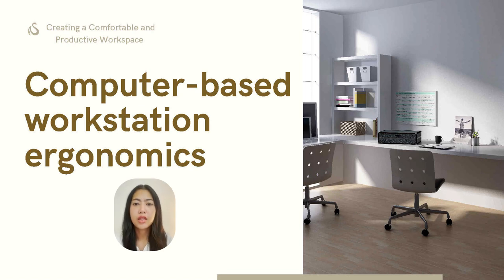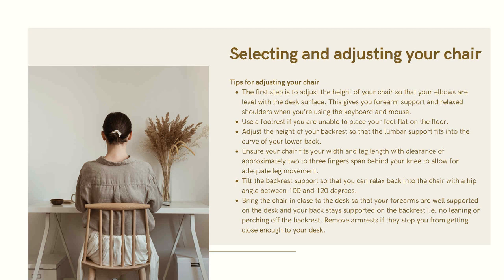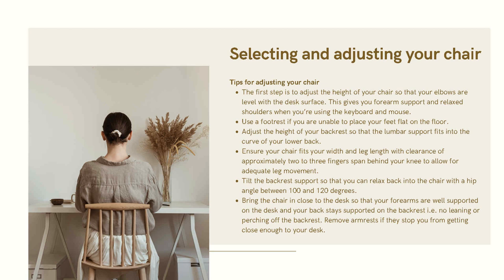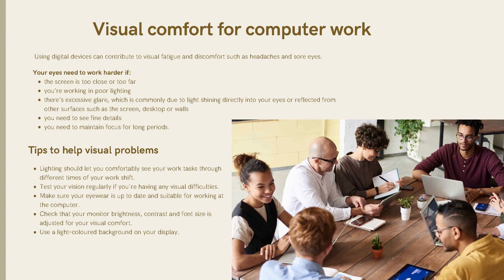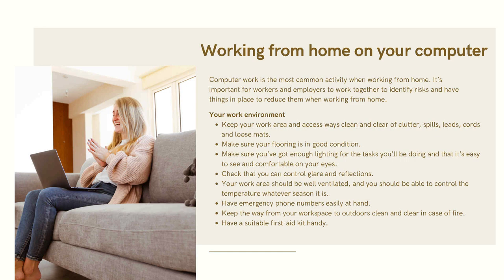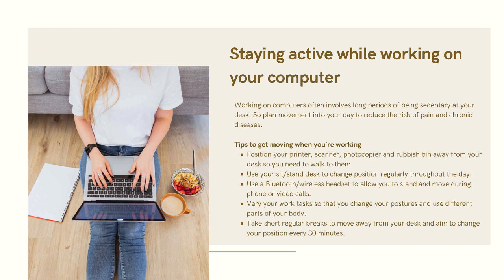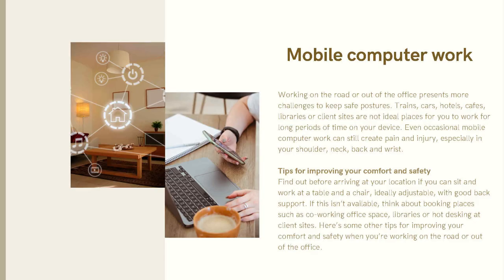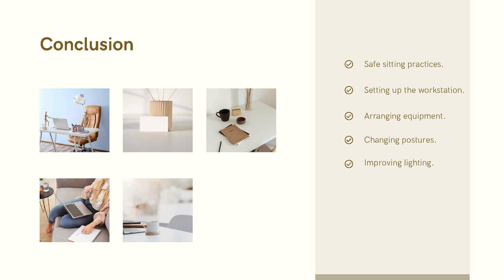BSBCMM411 - Computer based workstation ergonomics